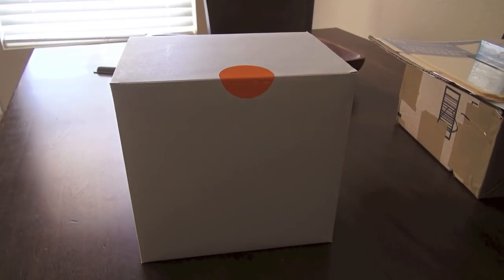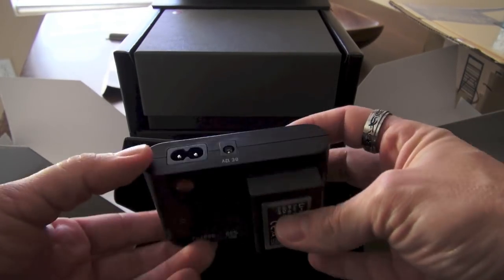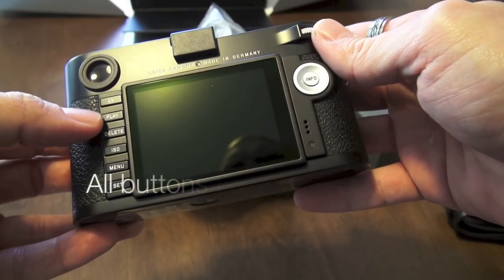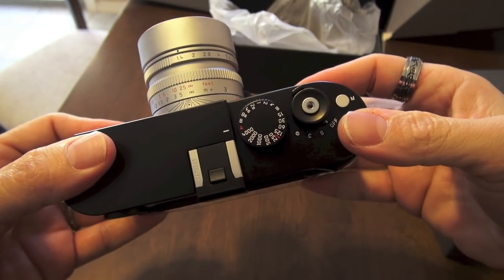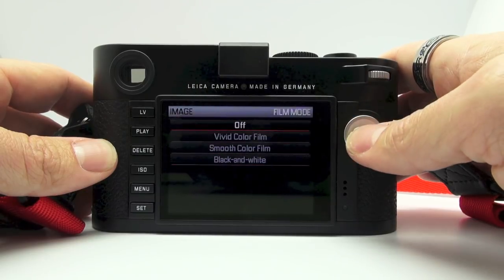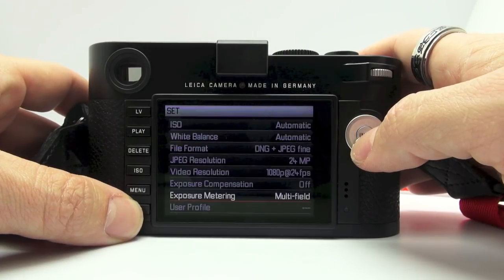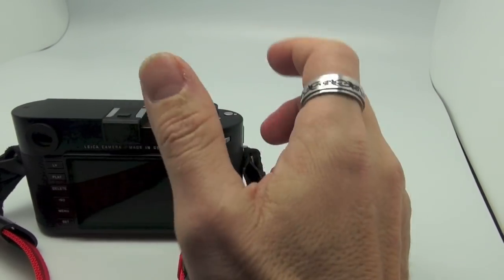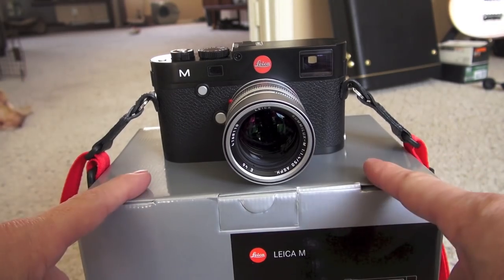The Leica M 240 1st look Video, Menu Overview, Shutter Sound and more!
My Leica M 240 Arrived on March 2nd 2013 after being on the pre-order list for MANY months with my Leica dealer Ken Hansen. I had to sell my M9P to fund the 240 and it will take me a few weeks to decide if that was a smart move.

My 1st impressions out of the box is that this is the most advanced "M" camera ever and Leica has come a long way with their LCD, Menu system, Electronic framelines, shutter sound and feel, and overall software being used with the camera.

It seems stable, solid and the IQ, while different than what the M9 puts out still seems excellent with better ISO performance and richer color. AWB is improved as well. I may not see that super crispness that I did with the M9's CCD sensor but it is not far off and I do see improvements in every other area including Dynamic Range.

I think as long as the M 240 can remain bug free it will be a huge hit as it is a better camera than the M9 that preceded it and I can tell this just after a few hours usage.